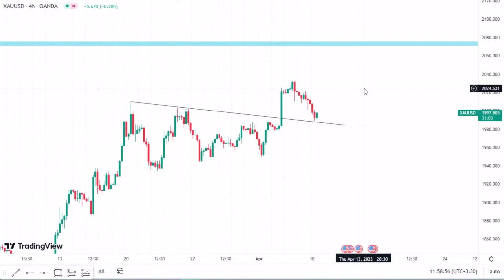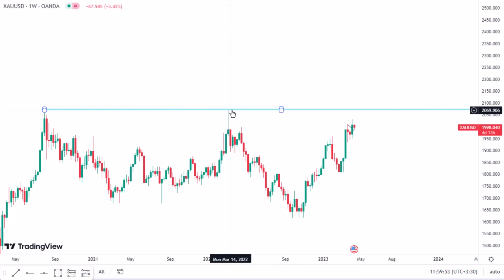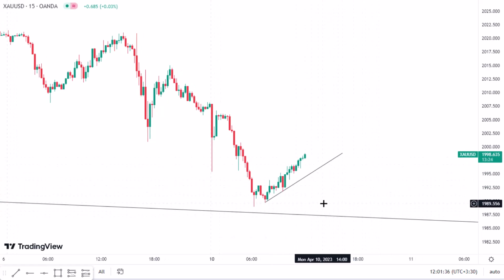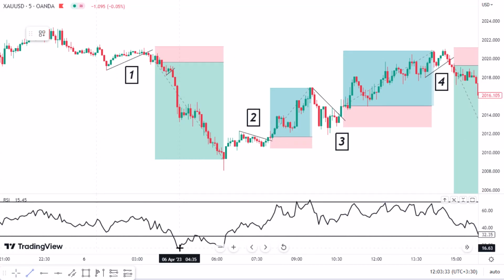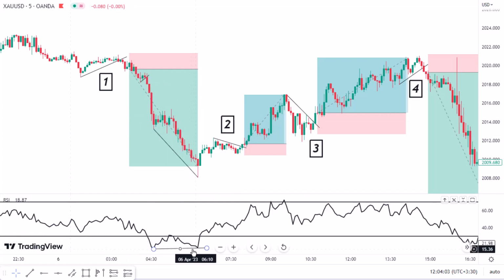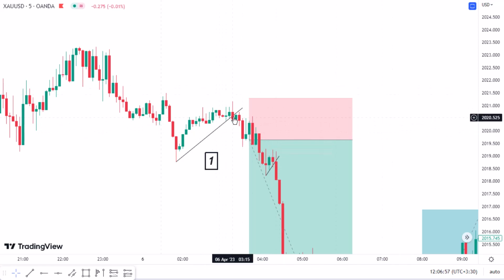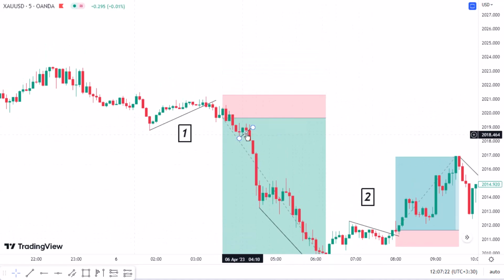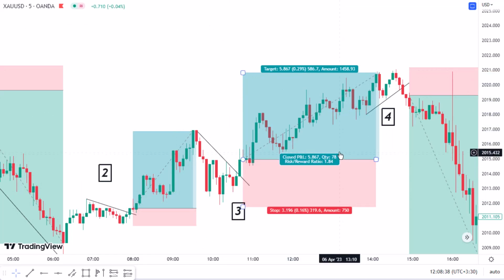🚨 Gold (XAUUSD) Analysis Today 🚀 -- Looking For Buy 📈 Or Sell 📉 Position ?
Let's See What Is Going On With Gold (XAUUSD) Chart Today 😃 !

🚨📈💰 Ready for some Gold action? In this technical analysis video, we'll dive into the latest market trends and explore potential scenarios for XAUUSD's price movements. 🤑📊💹

🔥🚀🌕 Don't miss this exciting opportunity to stay ahead of the game and potentially profit from the gold rush. 🙌🚀💯

0:00 - GOLD Analysis
3:47 - My Positions